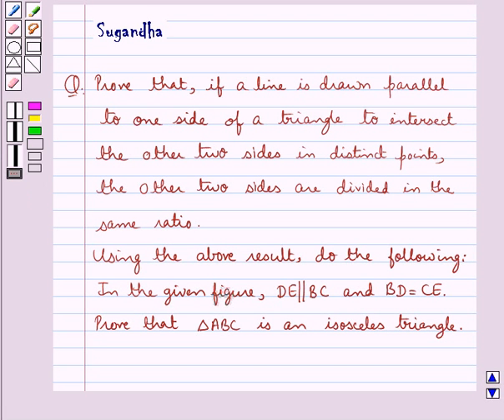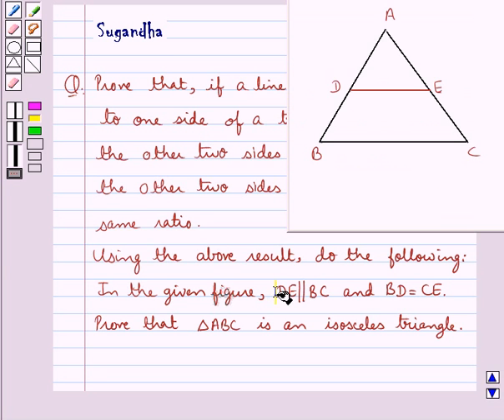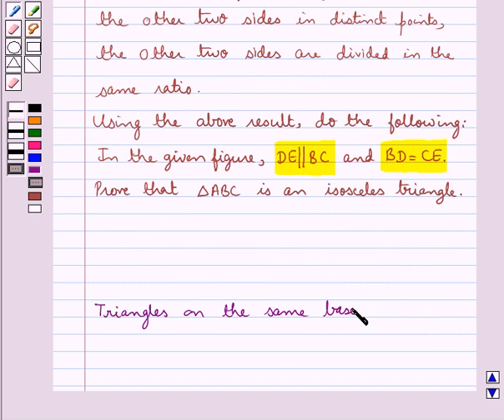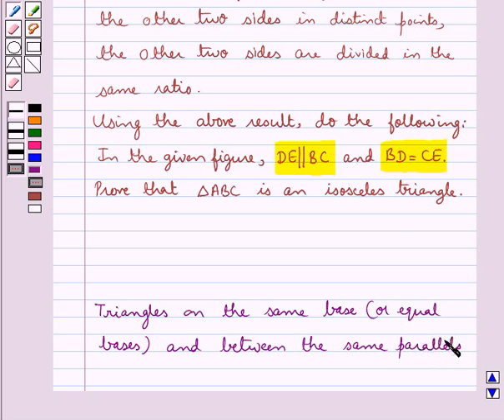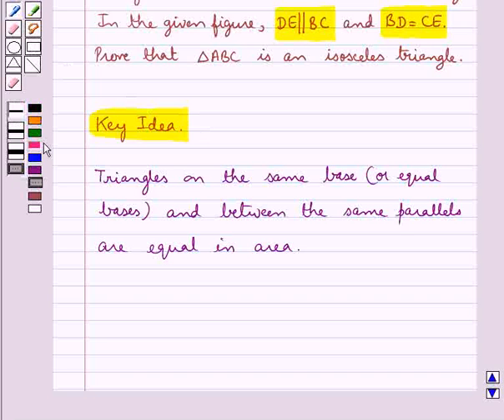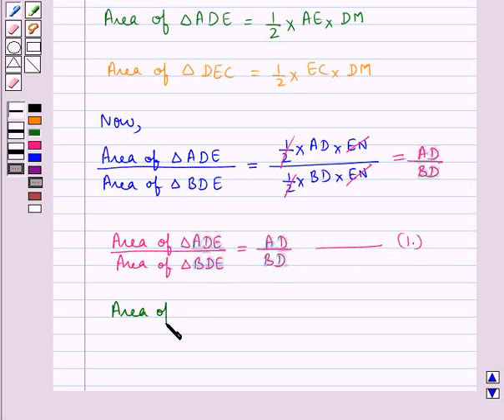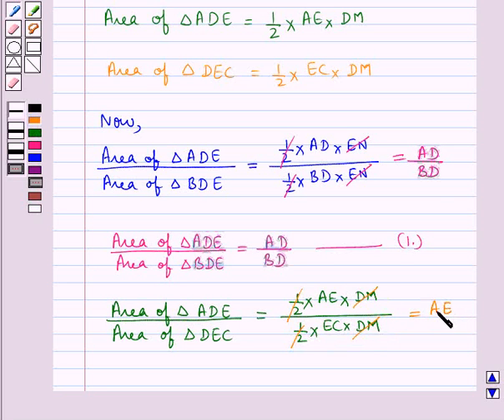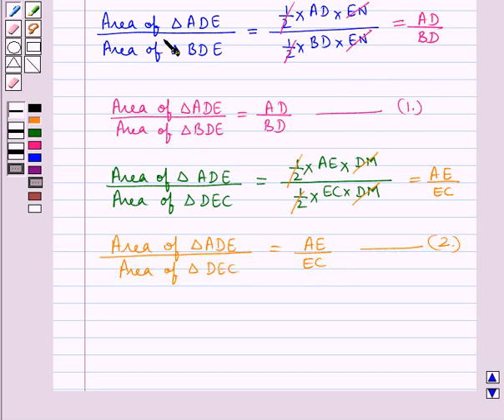Maths X CBSE D 2009 1 27